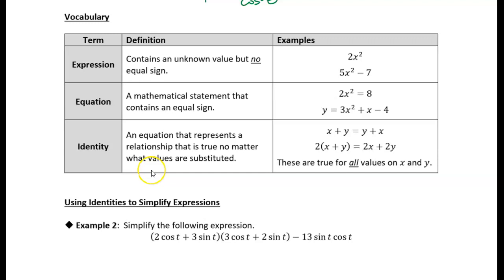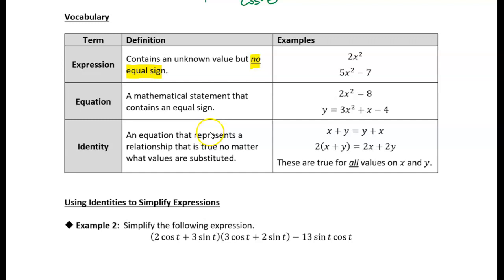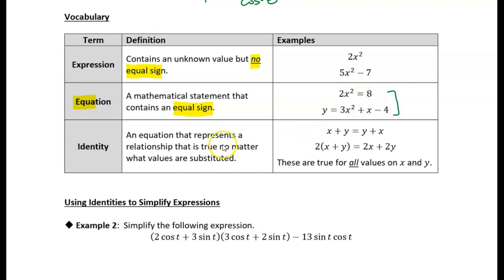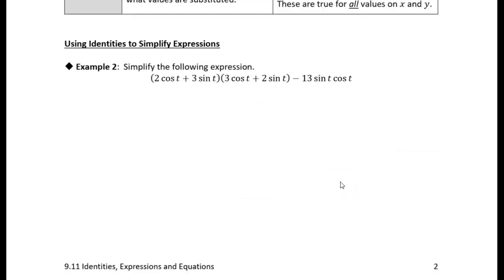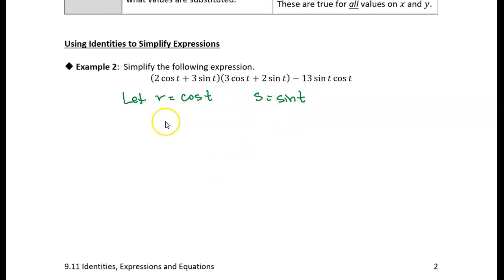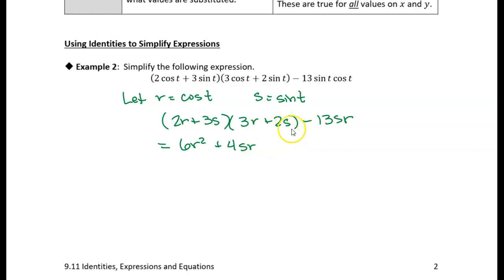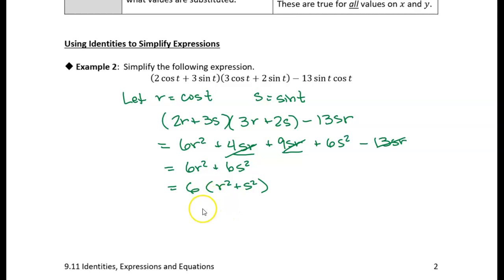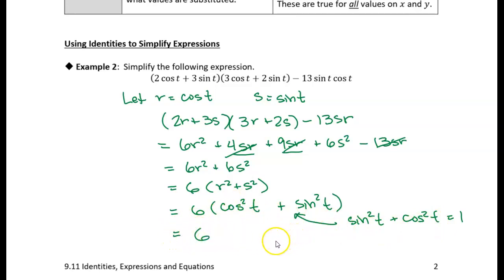9.11 Identities, Expressions, and Equations: Example 2